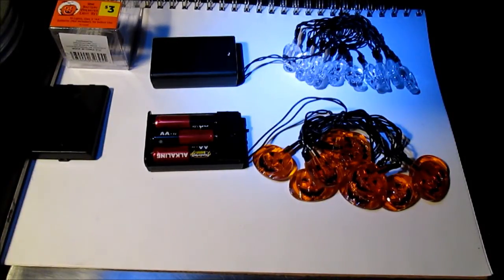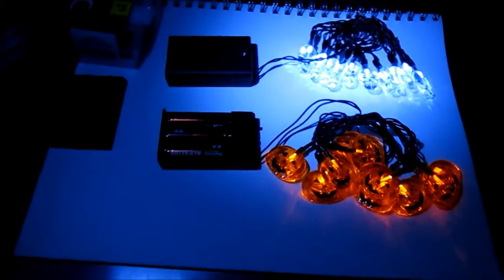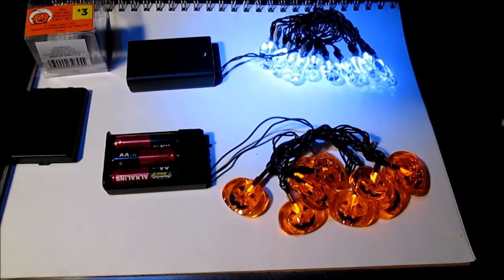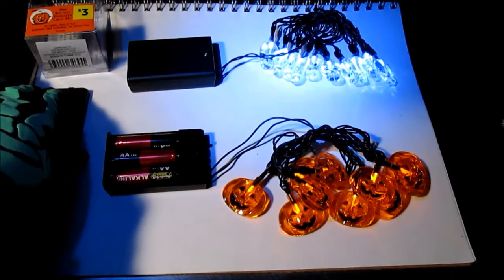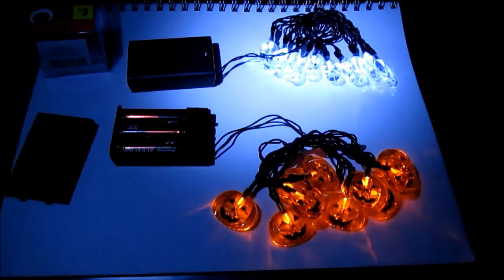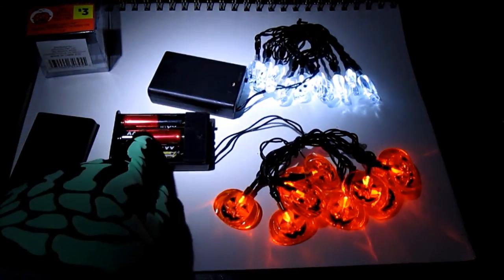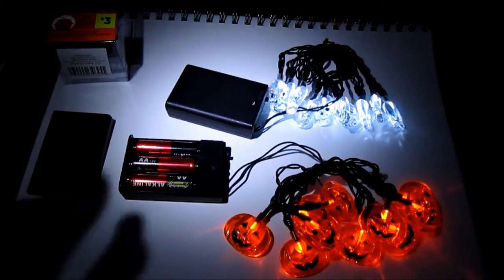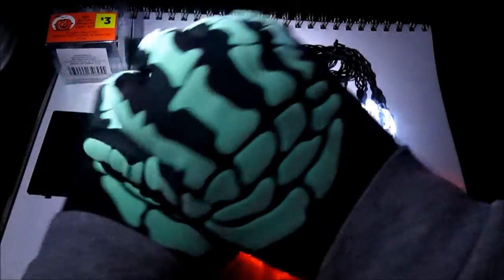Cheap Battery Box and LED's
Battery box with on/off switch  holds 3 AA batteries